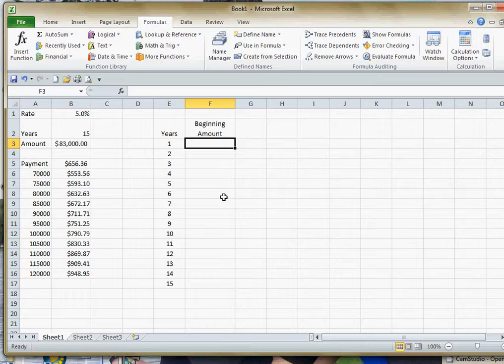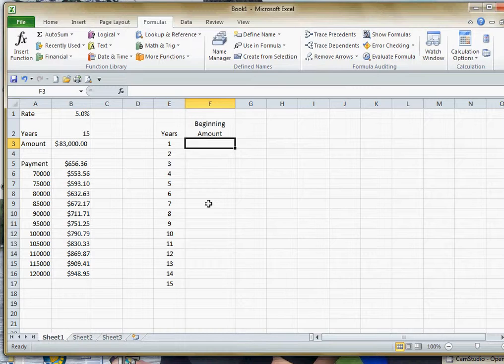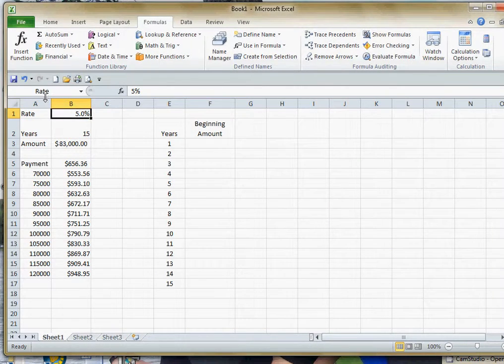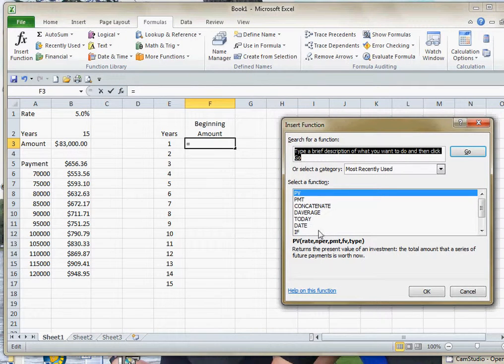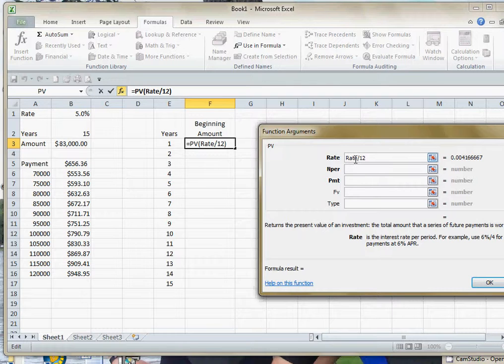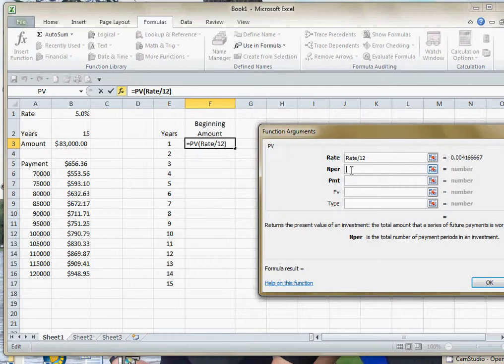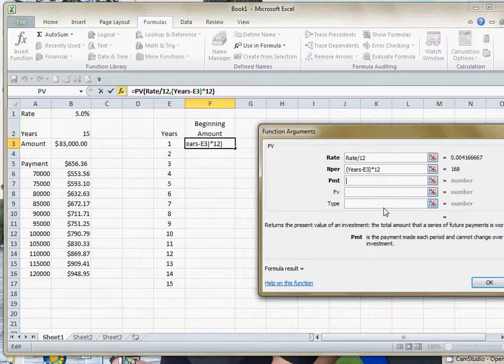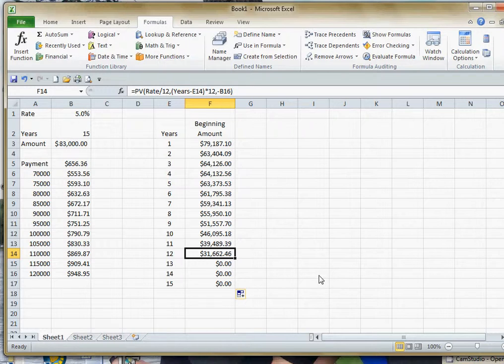Creating an Amortization Table in Excel